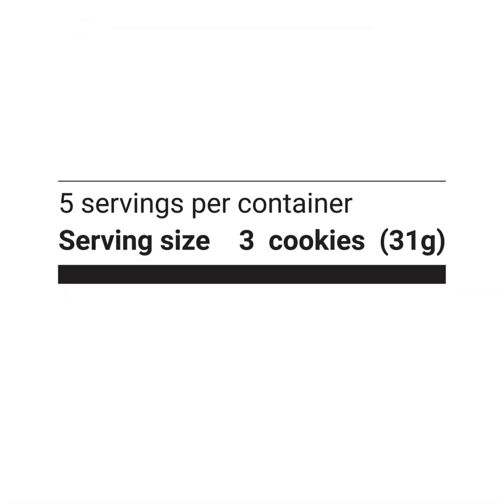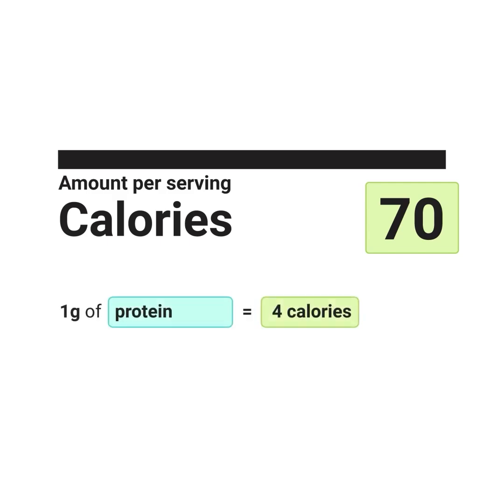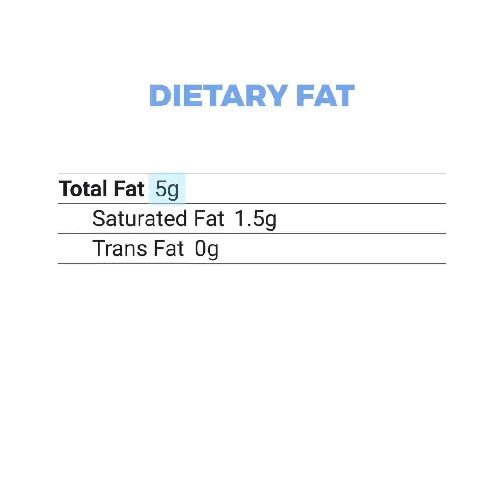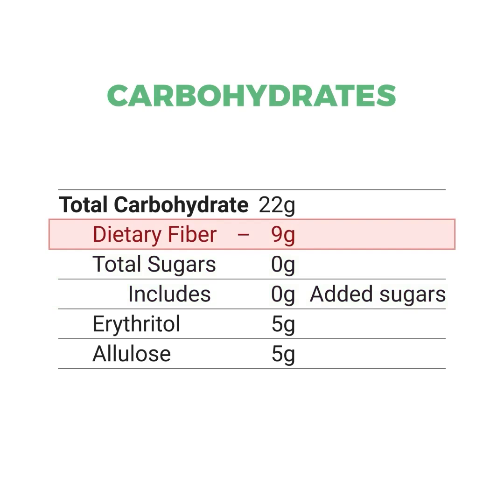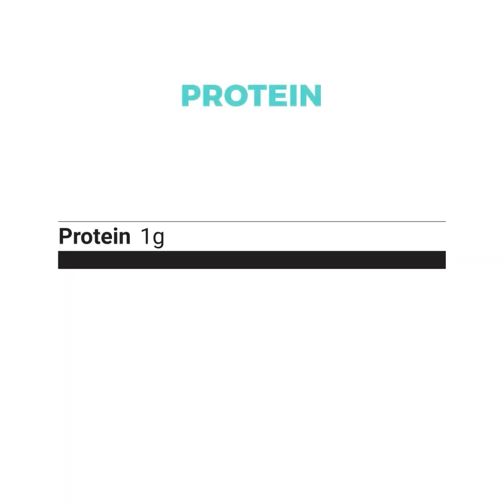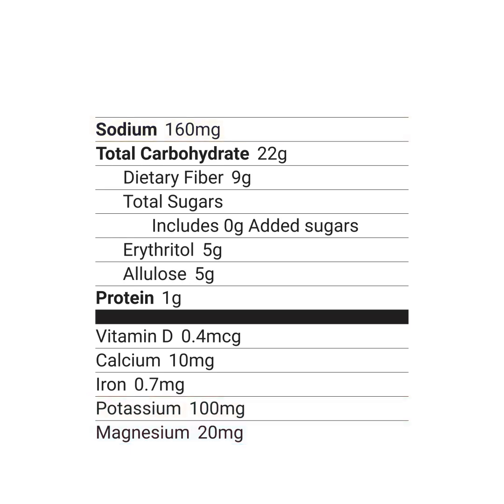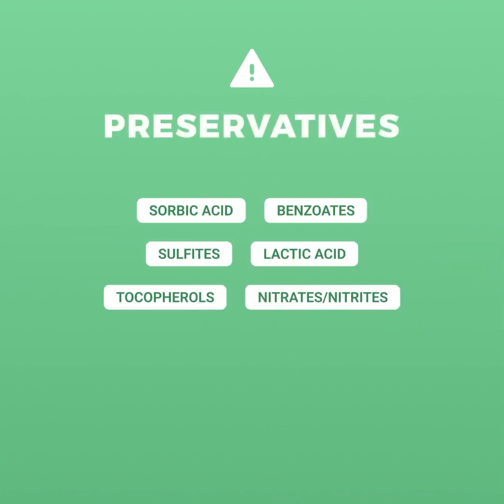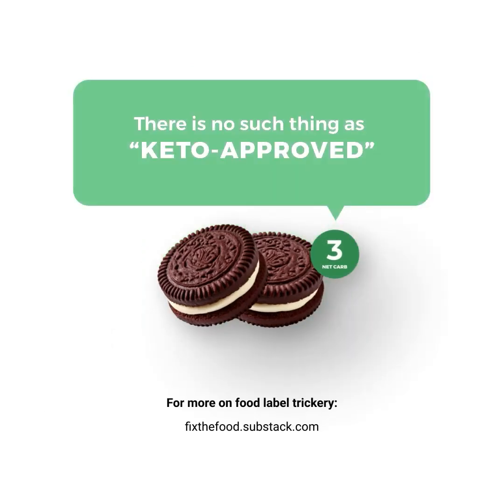How to read nutrition labels for keto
Watch this explainer video from the team behind Senza to learn all the helpful info you can glean from reading food labels carefully.